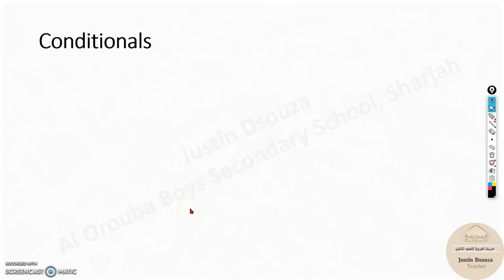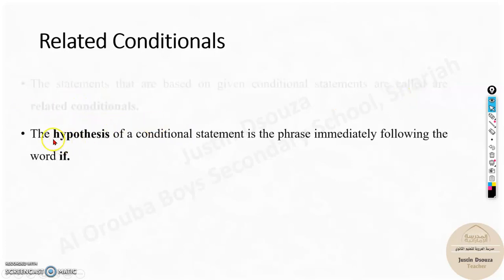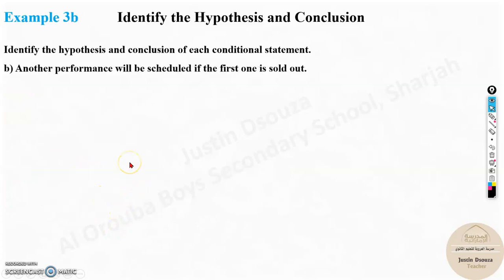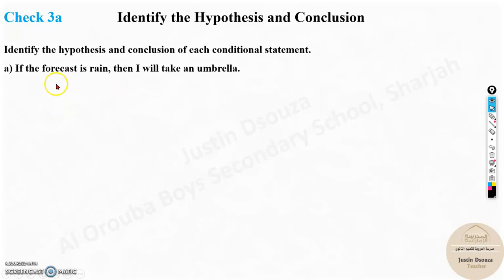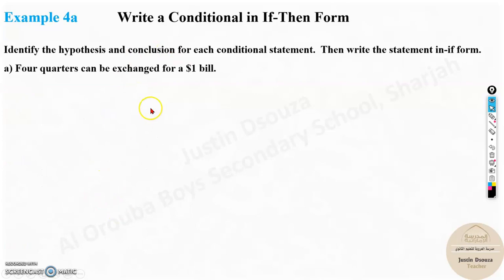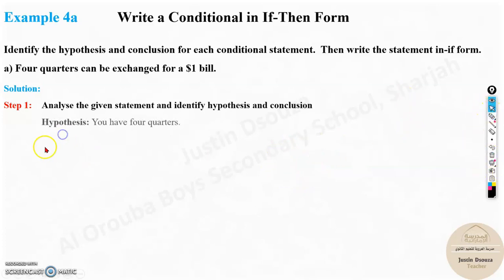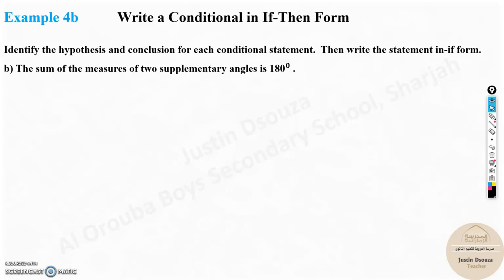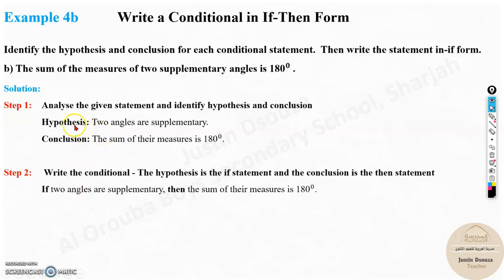G9 M12L2.3 Conditional Statements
M12L2 Statements, Conditionals and Biconditionals
LO: Identify hypothesis and conclusions of conditional statements and write related conditionals